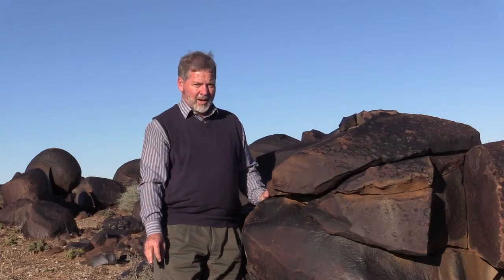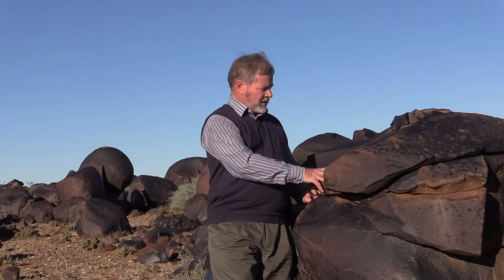Shared Sky: David Morris Ringing Stones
Archeologist David Morris takes us to the Karoo Desert where ringing stones can be found. These ancient stones are often found where there is rock art. Filmed for the SKA Shared Sky Exhibit